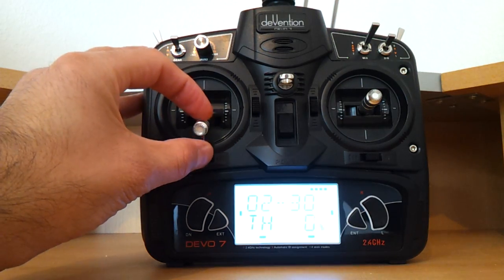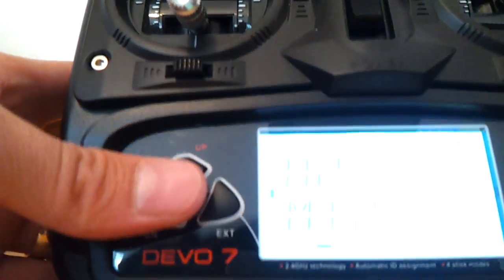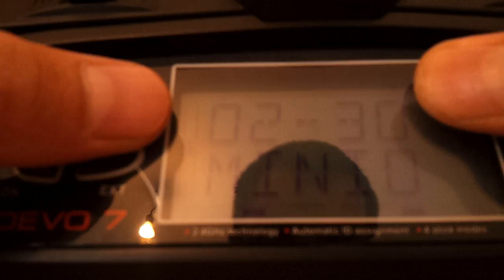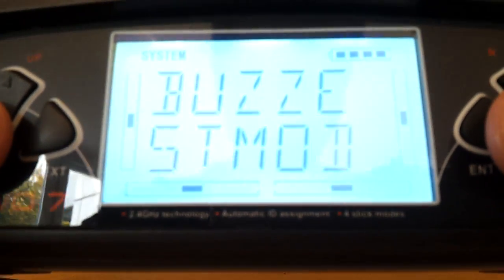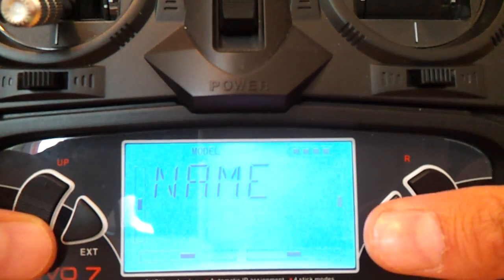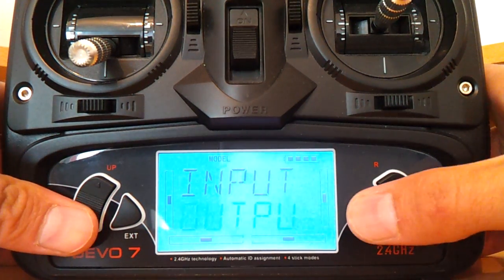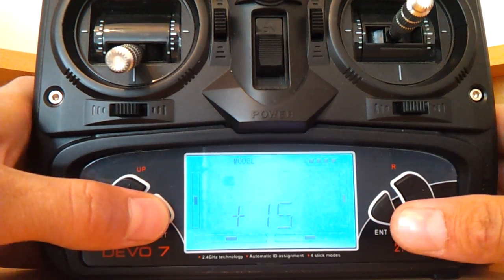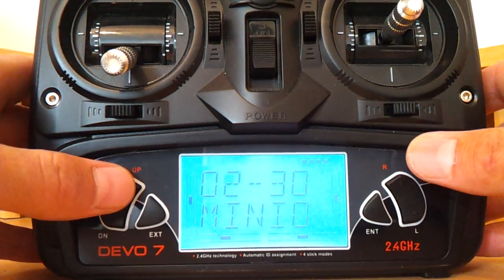Walkera Devo7 walkthrough part 1.mp4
Part 1 of 2 of the Walkera Devo 7 transmitter walkthrough, System and Model submenus. This is a fairly detailed walkethrough aimed at people still fairly new to the 6 channel helicopters and transmitter setup. To help guide you to the correct location if you want to watch about a specific function, here are the times in the video for each:

0:00 intro and switches - 5:00 System menu / Backlight - 5:20 Buzzer - 6:00 Stick Mode - 8:00 Model menu with first few steps - 9:30 Input - 10:30 Output and description of gyro firmware bug I found - 11:50 Swash - 13:30 Fixed ID

Part 2 will include the Function submenus. Let me know if there are any questions.